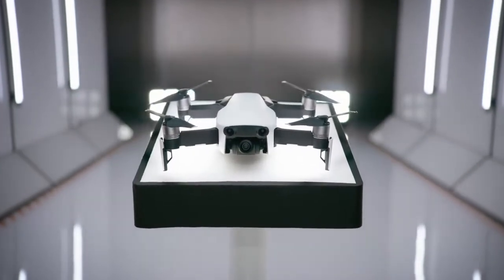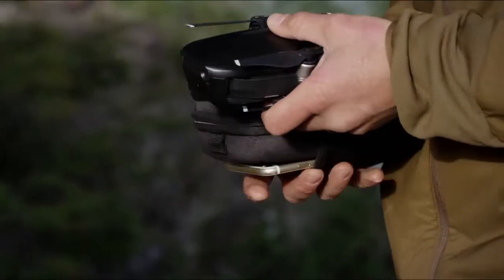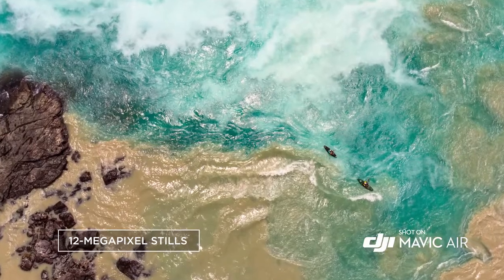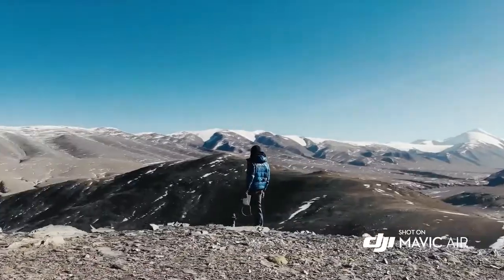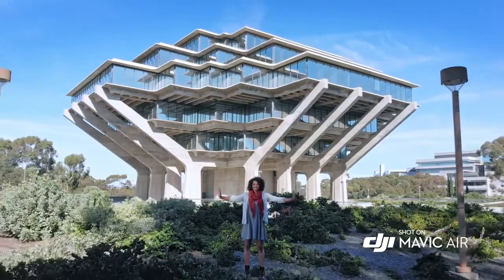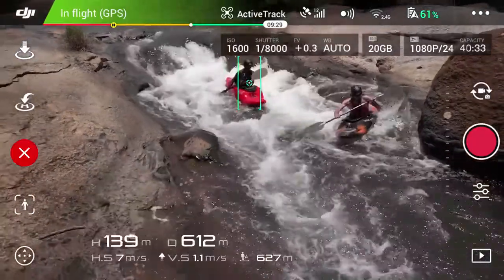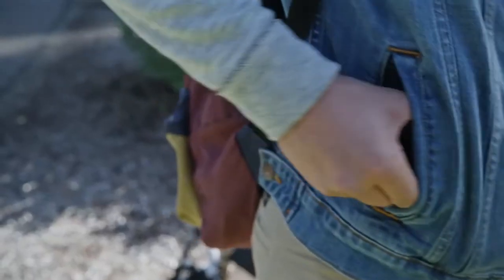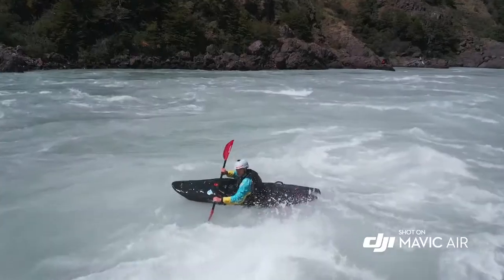Der neue DJI Mavic Air, Loockup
Ein Wunderwerk der Technik und des Designs, das Mavic Air wurde gebaut, um überall dort hin zu gehen, wo Abenteuer Sie hinführt. Diese ultraportable und faltbare Drohne ist die beste der Mavic-Serie und bietet High-End-Flugperformance und -Funktionalität für grenzenloses Erkunden.

A marvel of engineering and design, the Mavic Air was built to go wherever adventure takes you. Inheriting the best of the Mavic Series, this ultraportable and foldable drone features high-end flight performance and functionality for limitless exploration.